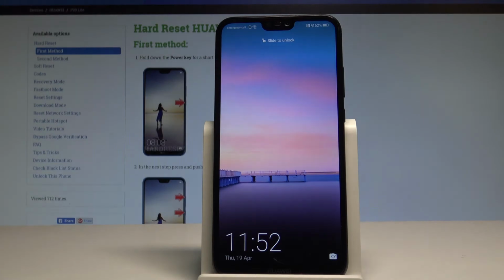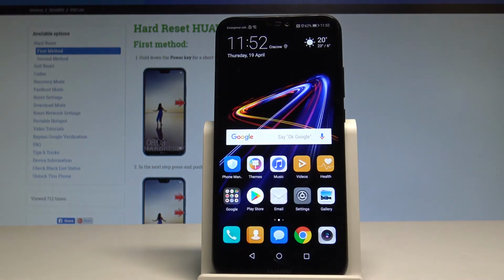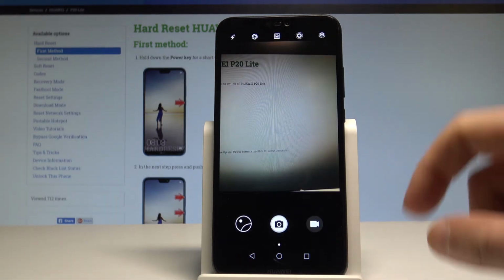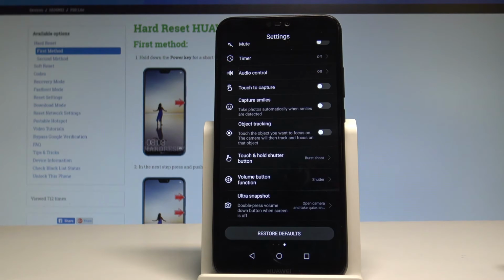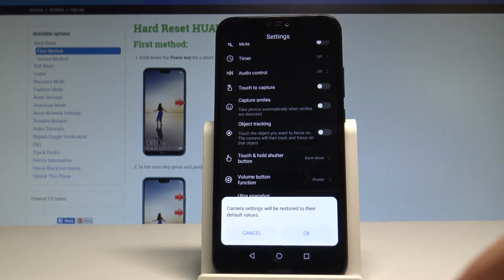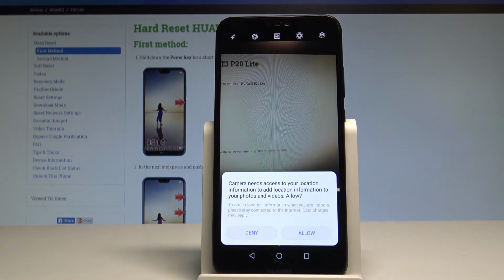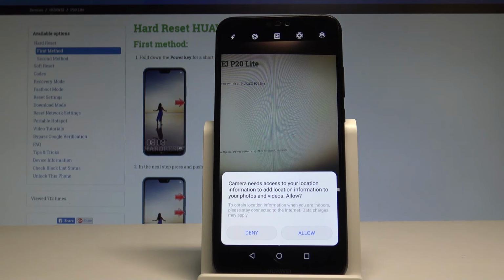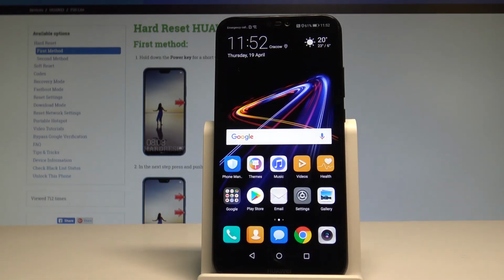How to Restore Camera Defaults in HUAWEI P20 Lite - Reset Camera |HardReset.Info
If your camera has some errors or photos look strange, you should reset your camera. It will fix camera errors and strange customized settings. Let's watch our tutorial and restore camera defaults.

How to reset camera settings in HUAWEI P20 Lite? How to repair camera in HUAWEI P20 Lite? How to fix camera settings in HUAWEI P20 Lite? How to restore camera settings in HUAWEI P20 Lite? How to restore camera defaults? How to restore factory camera settings in HUAWEI P20 Lite?